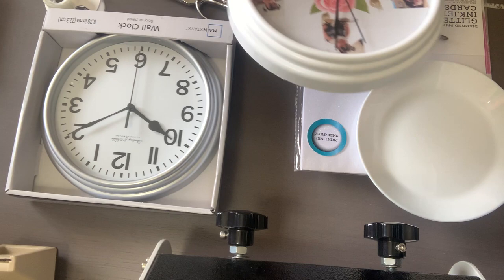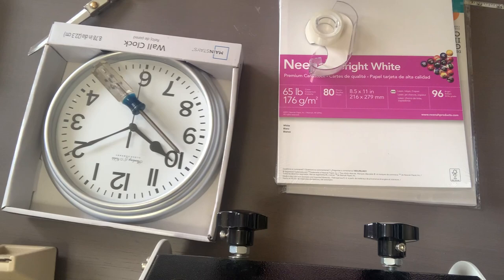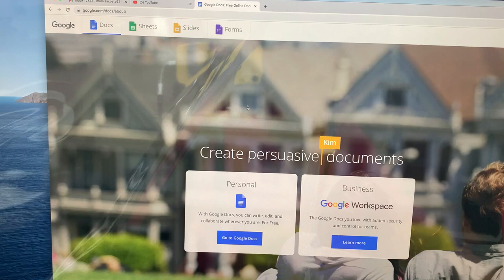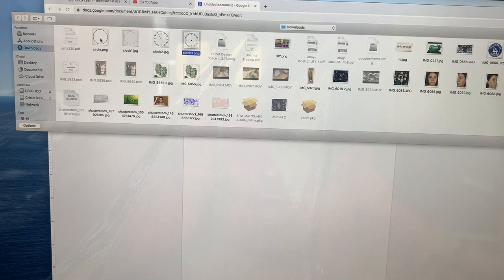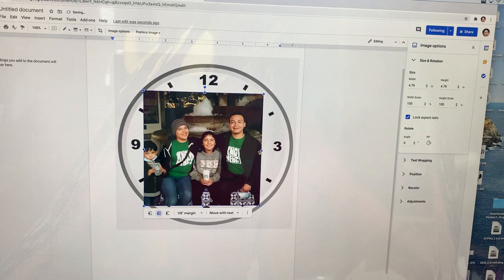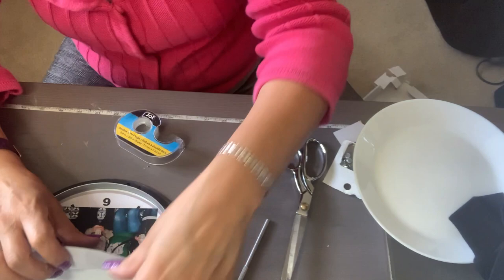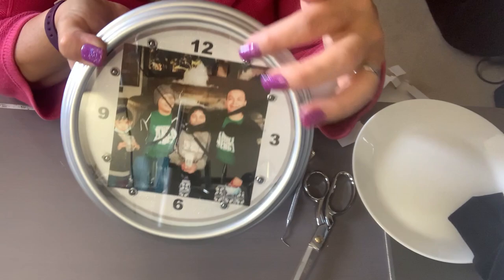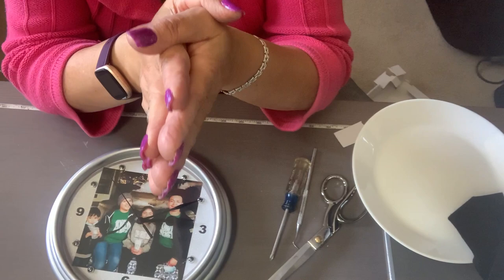HOW TO PERSONALIZE A WALL CLOCK | WALMART | EASY STEP BY STEP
welcome back to another DIY. I am happy to share with you how I personalize a wall clock.
This is one of the best Personalized christmas gifts. Easy to make I am sure is going to make that family very happy.

glitter cardstock paper
bright white cardstock
clock:  Walmat
Swarovski: Michael's